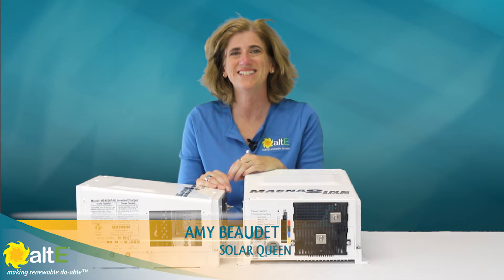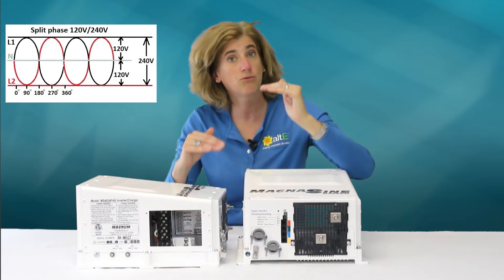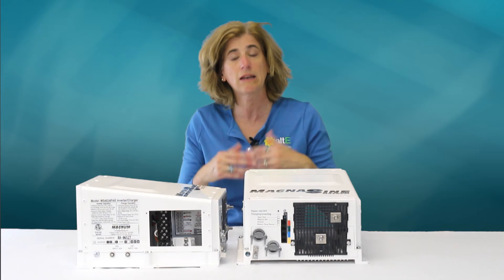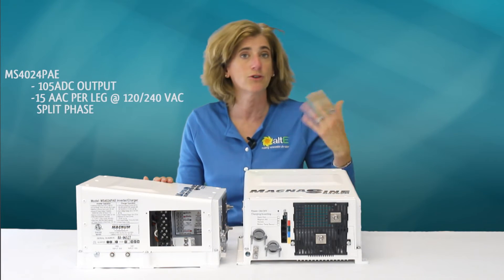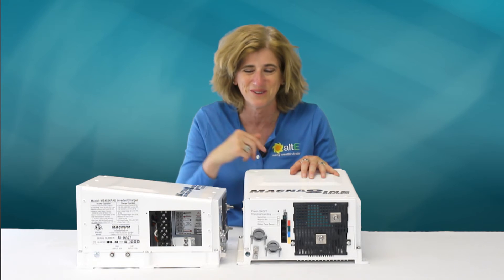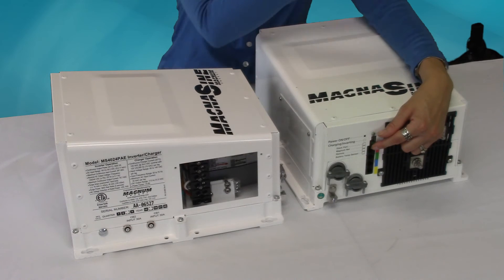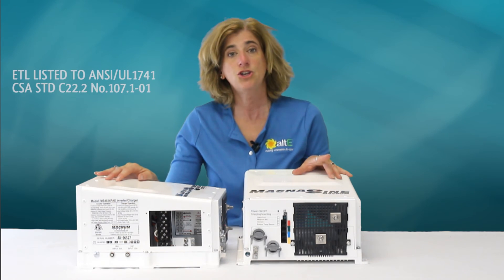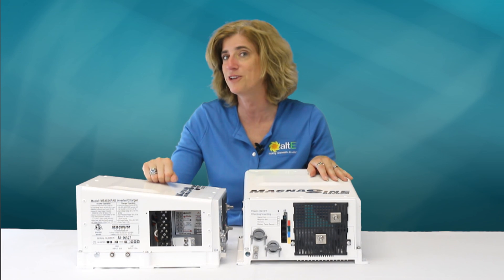Magnum-Dimensions MagnaSine MS-PAE Off Grid Inverter/Chargers | Overview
The Magnum/Dimensions MS-PAE family of inverter/chargers are 120/240V 60Hz, pure sine wave and made for off grid systems. They have a Power Factor Corrected Charger which takes an AC source and charges your battery bank with 25-30% less power than other chargers. Includes an automatic transfer switch and remote temperature sensor. UL 1741 and CSA 107.1 listed making these inverter/chargers approved for use in the US and Canada. Come with a 3 year warranty, or a 5 year, if you use the Magnum Panel breaker box.